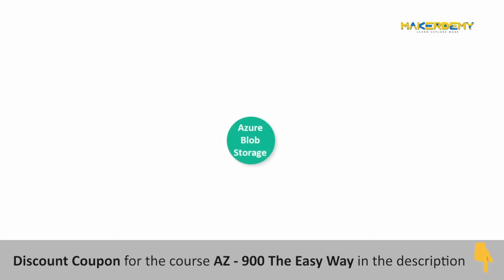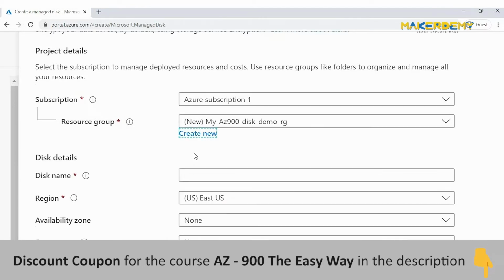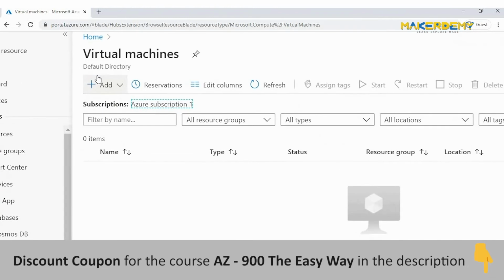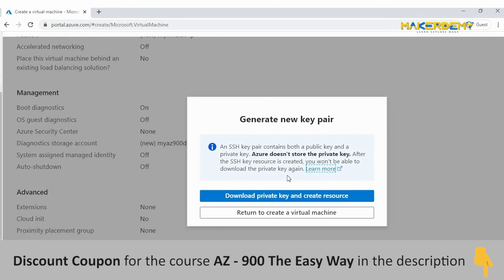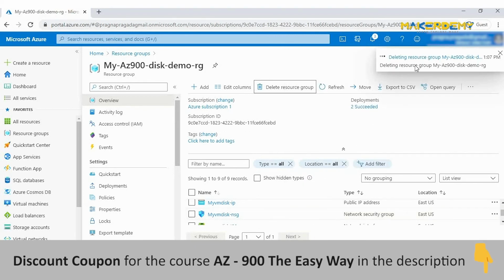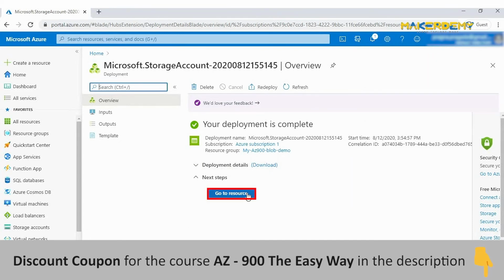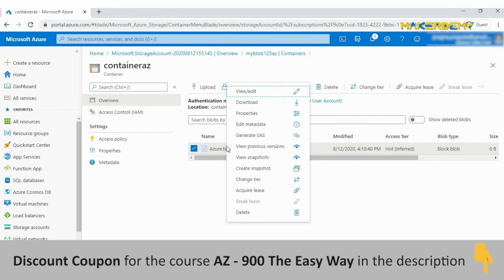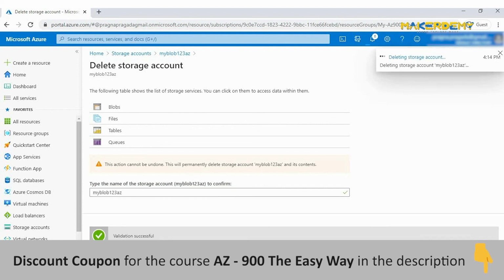Azure Storage Services (2022) | AZ-900 The Easy Way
The Azure Storage platform is Microsoft's cloud storage solution for modern data storage scenarios. Core storage services offer a massively scalable object store for data objects, disk storage for Azure virtual machines (VMs), a file system service for the cloud, a messaging store for reliable messaging, and a NoSQL store.

In this video will will learn the different ways to  Azure Storage Services